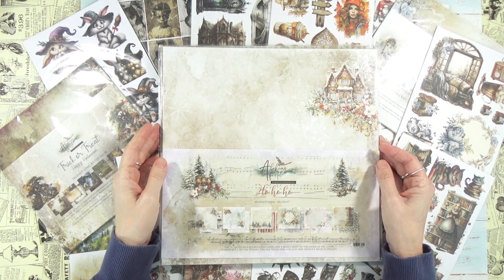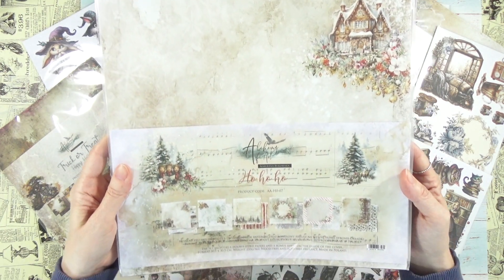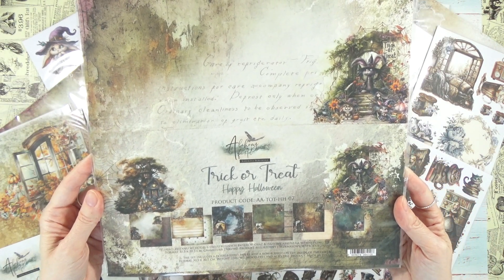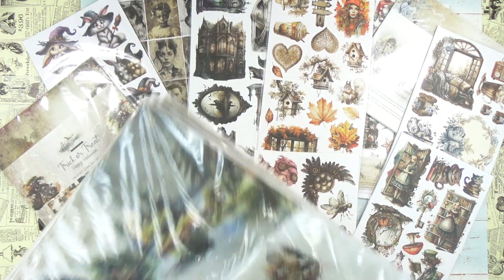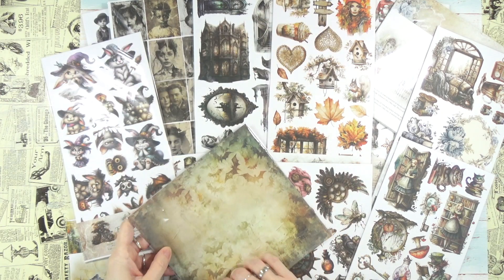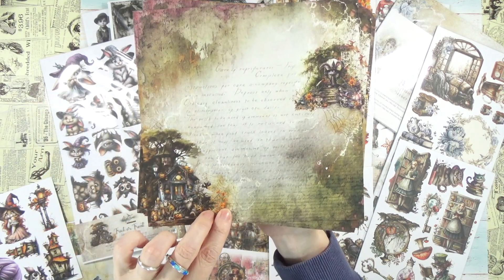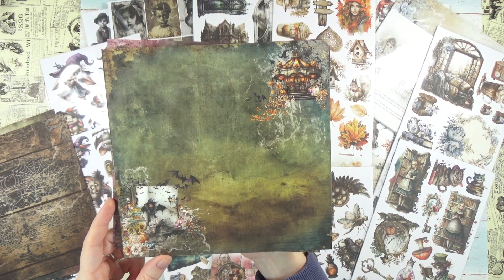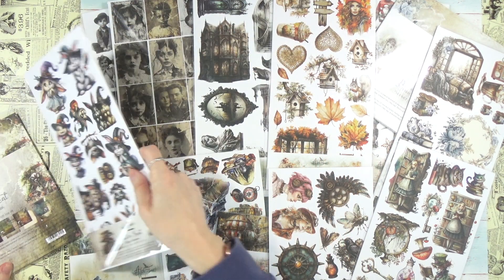New Scrapbooking Paper by Alchemy of Art!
we have the most beautiful paper by Alchemy of Art in the house:

Trick or Treat - Halloween
In Autumn Colors
Ho Ho Ho
Steampunk Time
In Frosty Colors
Whispers of the Mountains

Sadly Youtube scrambled the ending of the video - so you won't see all the options. But they are all available in detail on our All of these paper have great cut-out options and are perfect for scrapbooking, art journaling, card making or mixed media!